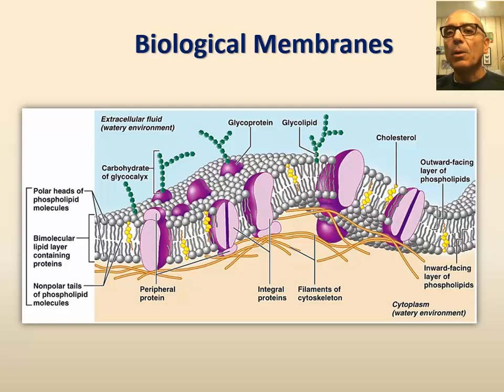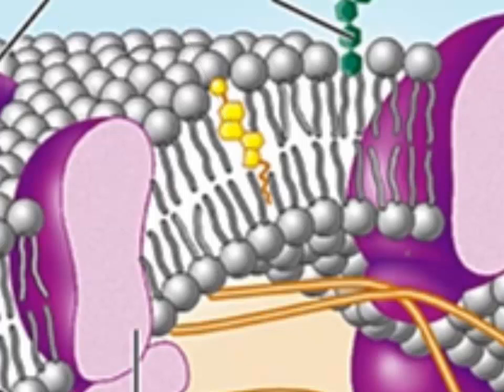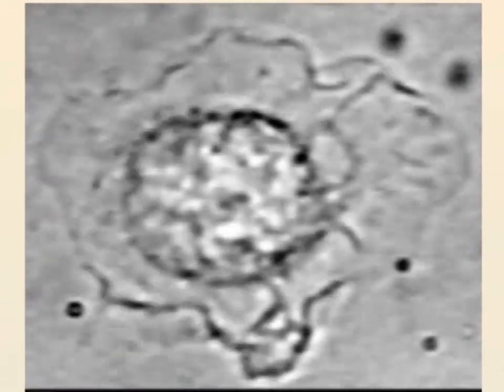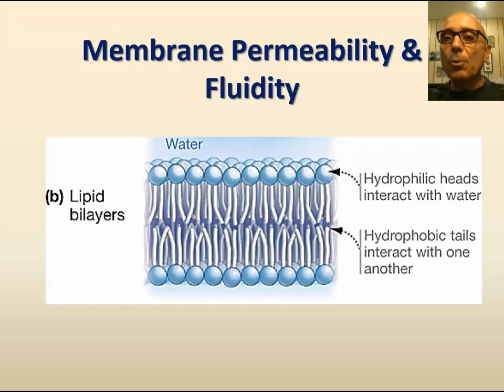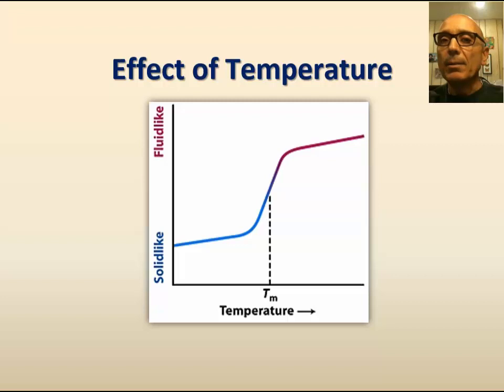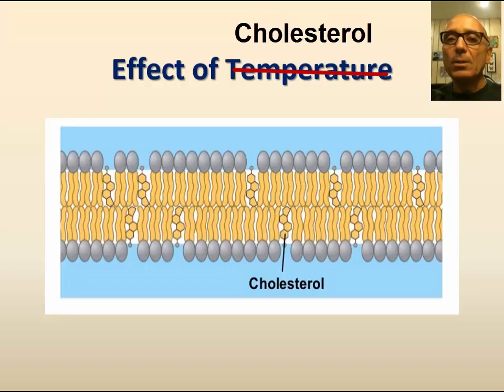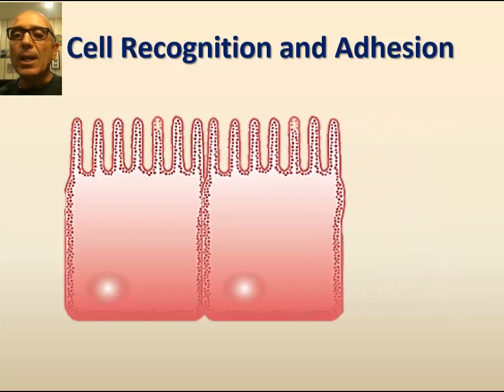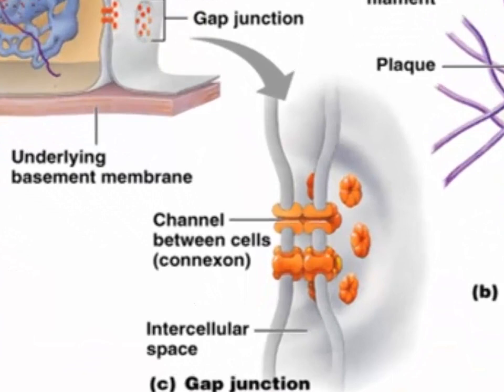Cell membrane structure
Table of Contents:

00:00 - Introduction
00:07 - Membrane structure
02:07 - Fluid mosaic model
03:05 - Membrane permeability & fluidity
06:10 - Cell recognition & adhesion
07:01 - Cell junctions